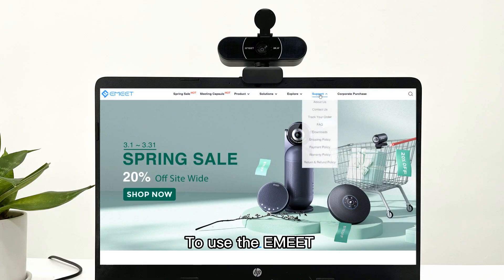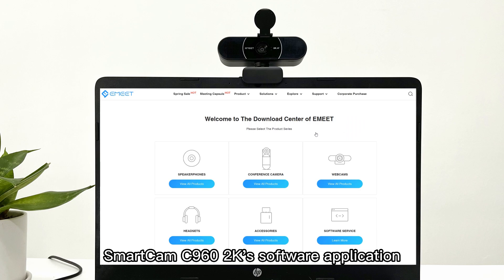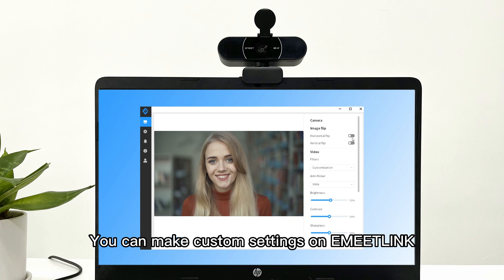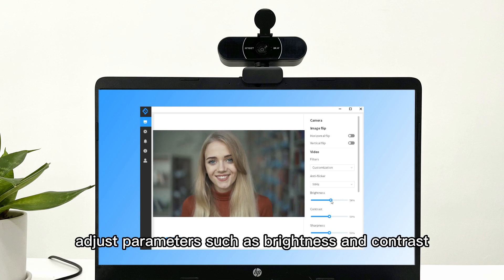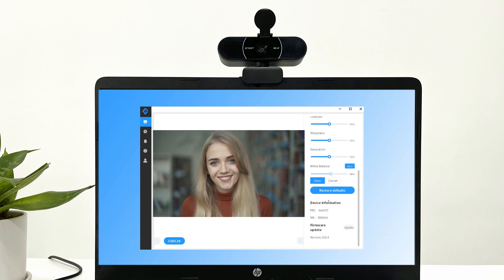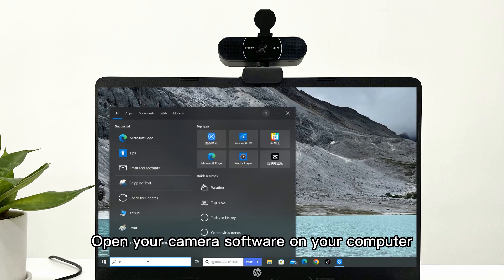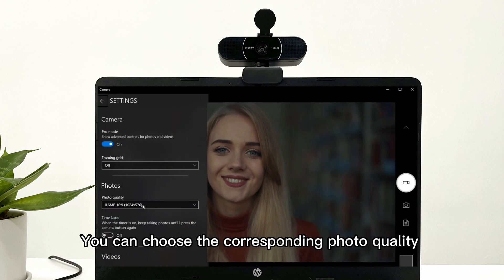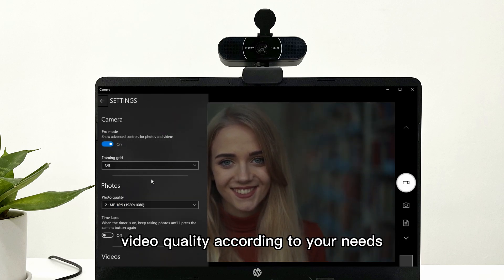EMEET SmartCam C960 2K | User Guide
Comprehensive guide of how to use EMEET SmartCam C960 2K.

EMEET SmartCam C960 2K -- 2K High Resolution Webcam with Dual Microphones
✅Immersive Imaging 2K@30FPS provides high-quality image resolution, brings the best meeting experience for everyone.
✅Flash Focusing High-speed autofocus with TOF tech ensuring you start the meeting right away.
✅Top-Notch Tech Two noise-cancellation microphones with a pickup distance up to 8ft, combining with the latest noise-cancellation chip and AGC algorithm.
✅Personalising 76° FOV perfectly for personal meetings, Auto light correction tech and the help of EMEETLINK to personalise your needs.
✅Plug & Play No installation required, Physical privacy cover included to maximize your security protection.

00:00 Unboxing
00:10 Privacy Cover
00:27 Install
01:10 Connection
01:35 EMEETLINK
01:55 Adjust Resolution